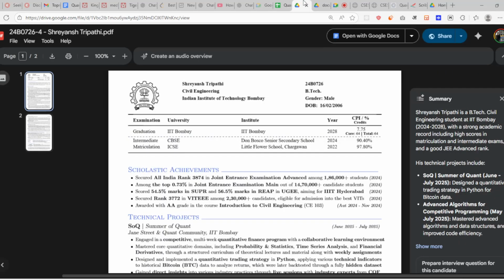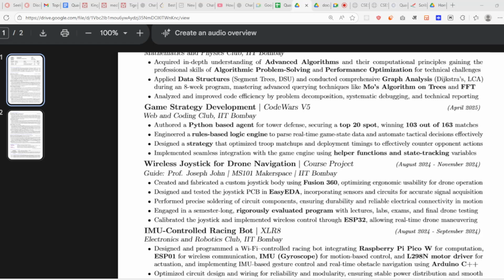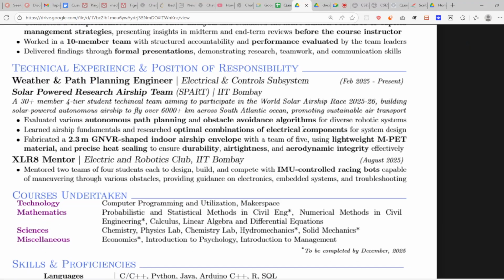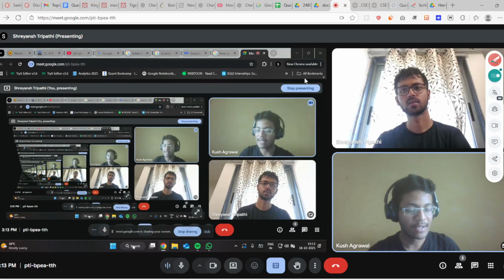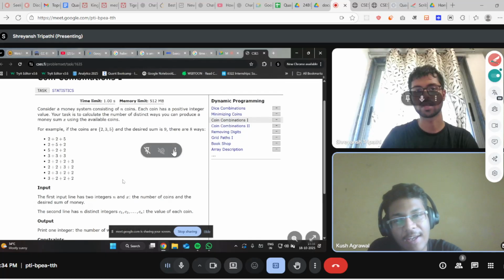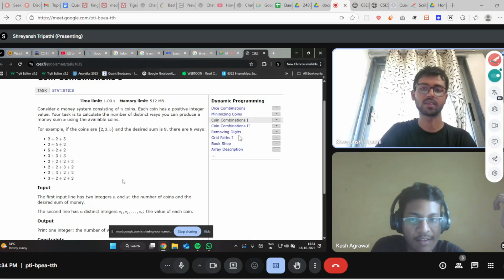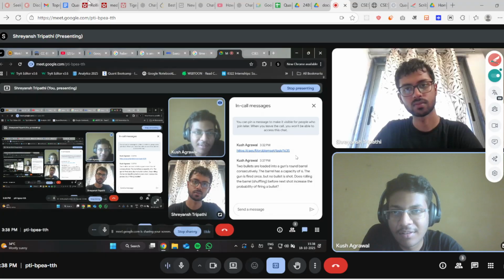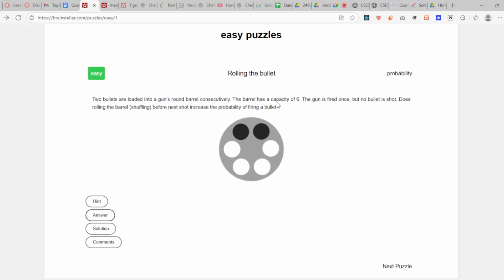[0 knowledge] Taking Interviews - Candidate 2